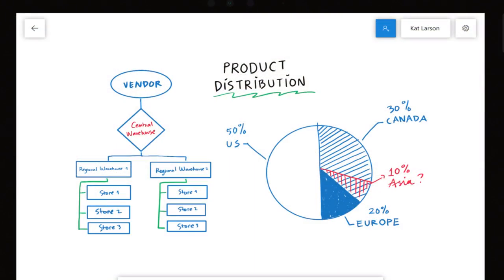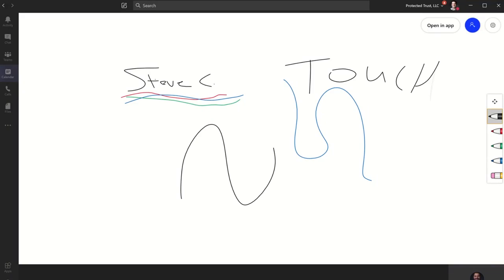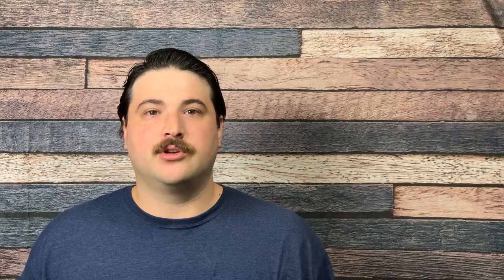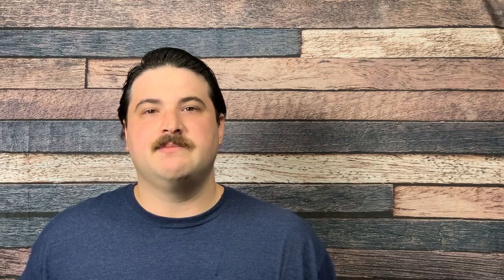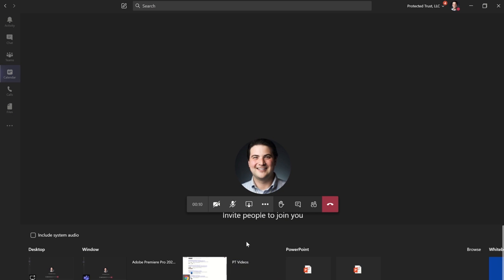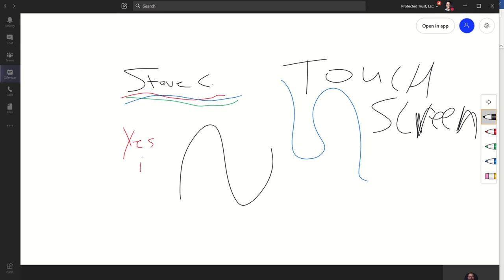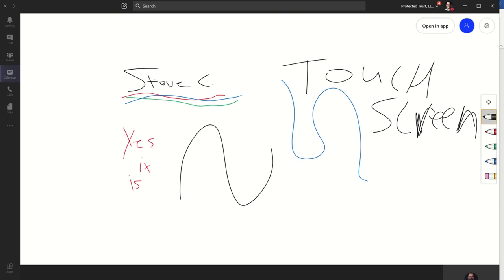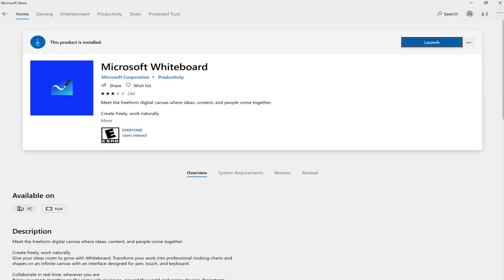Meaningful Remote Collaboration with Microsoft Whiteboard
Steve talks about using Microsoft Whiteboard to visualize and collaborate on great ideas.